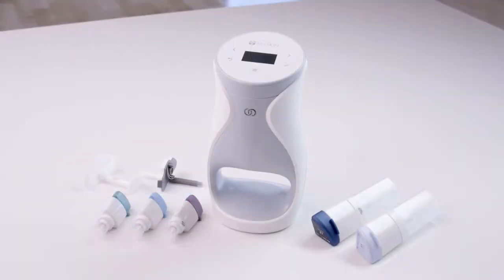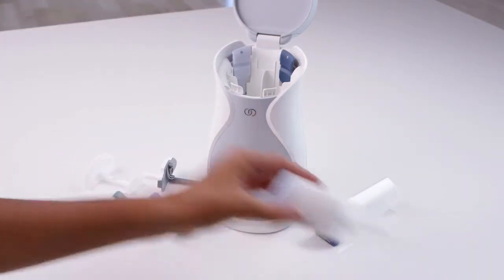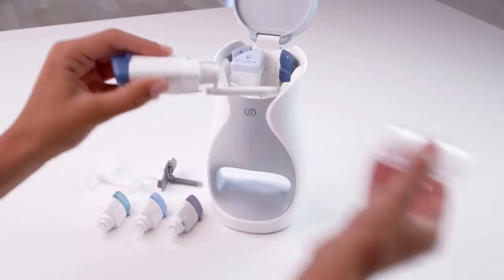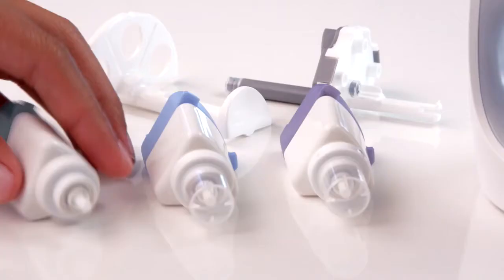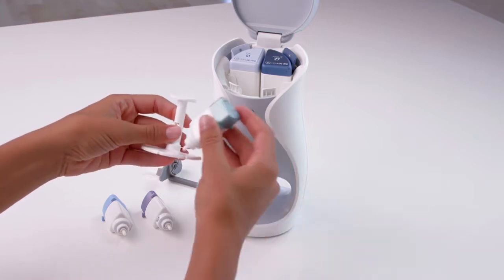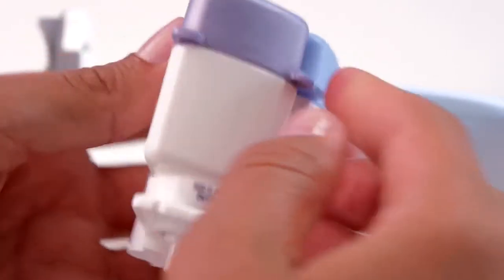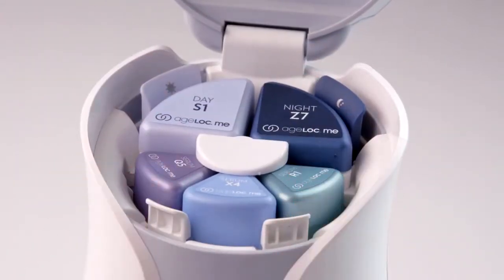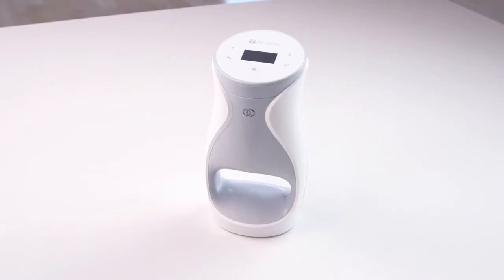ageLOC Me® "How to Videos" - Cartridge Assembly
In this Nu Skin ageLOC Me® "How to Video", we take you through the installation and assembly of your serum/moisturizer cartridges for the device.

Founded more than 30 years ago, Nu Skin Enterprises, Inc. develops and distributes innovative consumer products, offering a comprehensive line of premium-quality beauty and wellness solutions in more than 50 markets worldwide. The company builds upon its scientific expertise in both skin care and nutrition to continually develop innovative product brands that include the Nu Skin® personal care brand, the Pharmanex® nutrition brand, and most recently, the ageLOC® anti-aging brand.